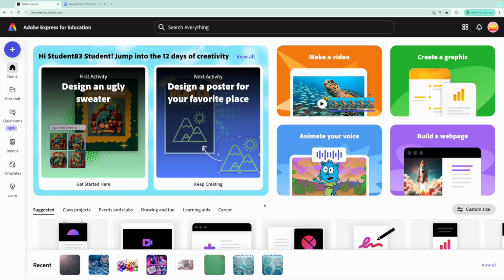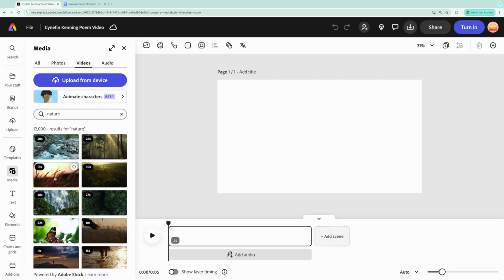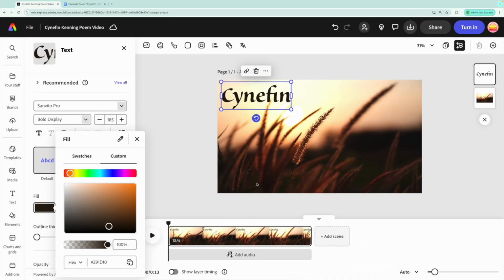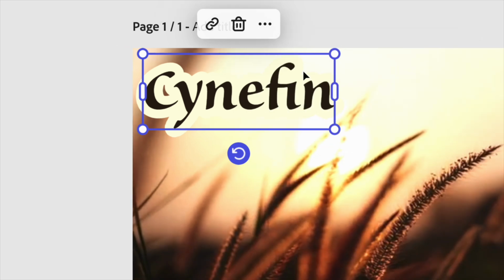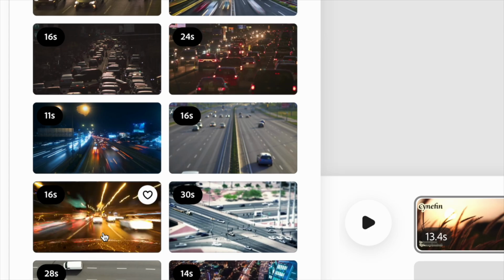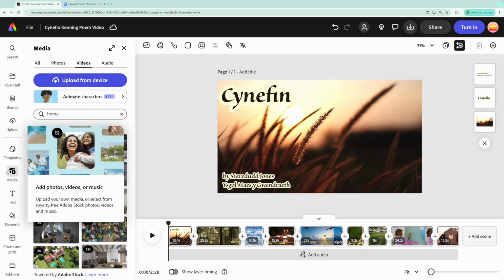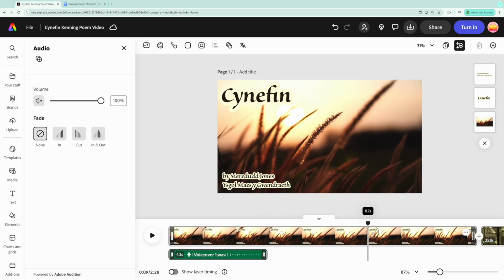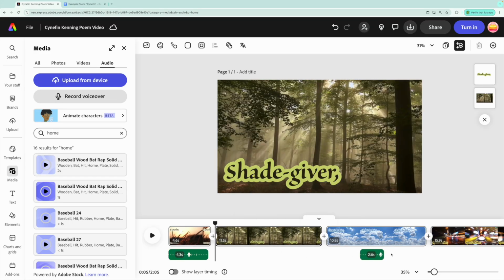FilmFest'25 - Spoken Word: Part 1 [Adobe Express Tutorial]